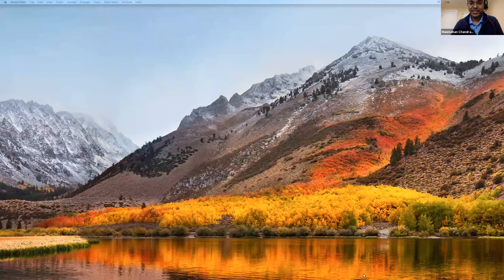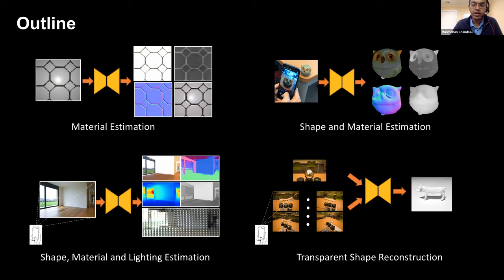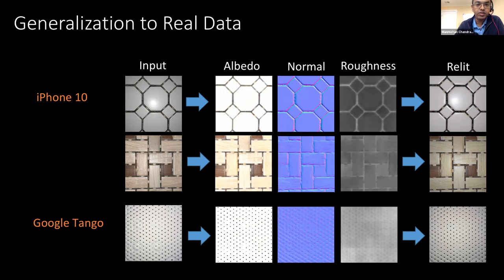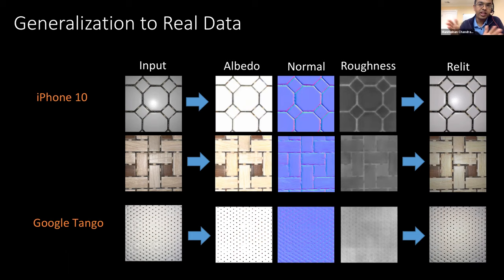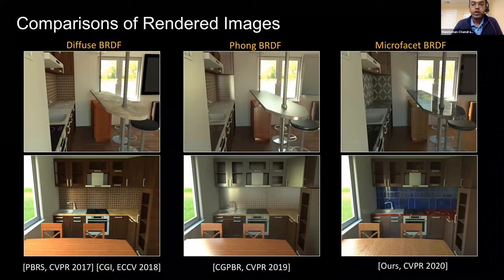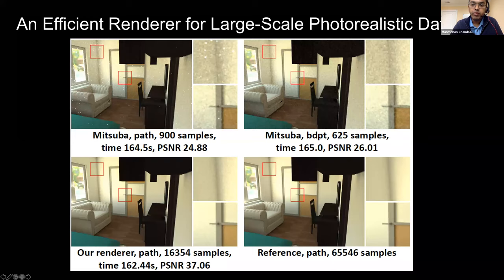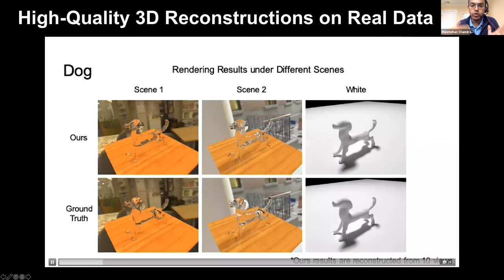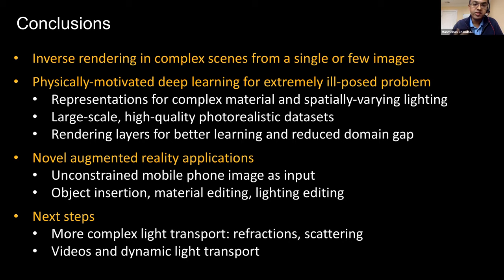Manmohan Chandraker: Physically-Motivated Learning of Shape, Material and Lighting in Complex Scenes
Talk @ Tübingen seminar series of the Autonomous Vision Group

Physically-Motivated Learning of Shape, Material and Lighting in Complex Scenes
Manmohan Chandraker (UC San Diego)

Abstract: Image formation is a complex process where lighting, geometry and materials interact to determine appearance. Recovery of those factors from images is a highly ill-posed problem, especially when materials are diverse, distant parts of the scene influence appearance and lighting displays local variations due to inter-reflections, shadows and refractions. Advances in deep learning have led to impressive gains, but generalization of a purely data-driven approach to handle such effects is expensive. This talk describes our recent progress towards recovering shape, spatially-varying material and lighting in complex scenes, using just a single or few images. We achieve this through novel designs such as differentiable rendering layers that incorporate knowledge of image formation, with parsimonious yet effective representations that leverage physical insights. Since real data is hard to obtain for complex light paths, we develop new synthetic datasets rendered with a high degree of photorealism. Together, these enable applications that may augment a scene to insert new objects, edit materials in the scene, or visualize it under a different illumination. We envision that our work will help transform mobile phones into cheap and accessible augmented reality devices.

Bio: Manmohan Chandraker is an assistant professor at the CSE department of University of California, San Diego. His research interests are in computer vision and machine learning, with applications in self-driving and augmented reality. His work has been recognized with the 2019 and 2018 Google Research Awards, the 2018 NSF CAREER Award, the Best Paper Award at CVPR 2014 and the Marr Prize honorable mention at ICCV 2007.